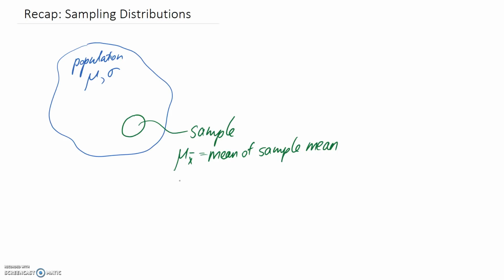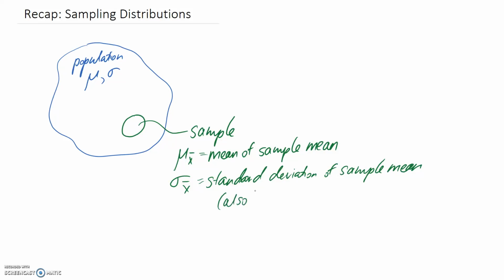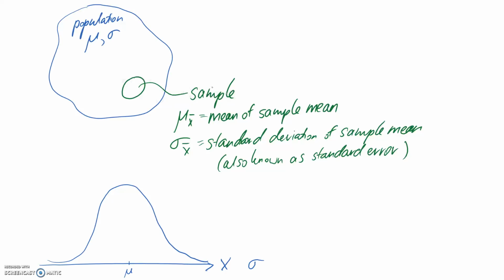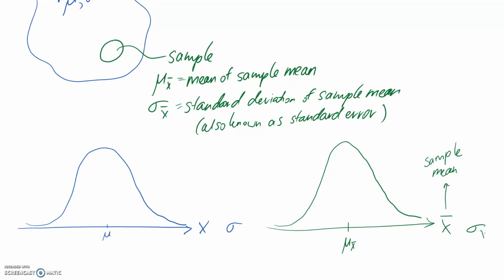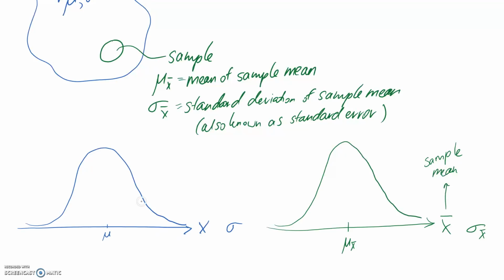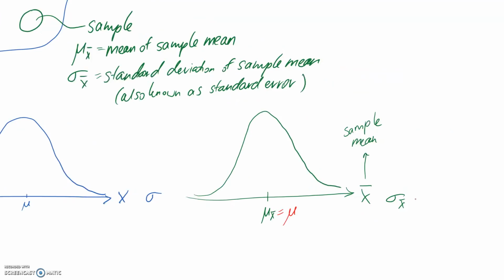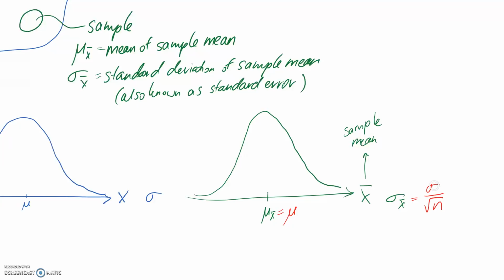Recap: Sampling Distributions